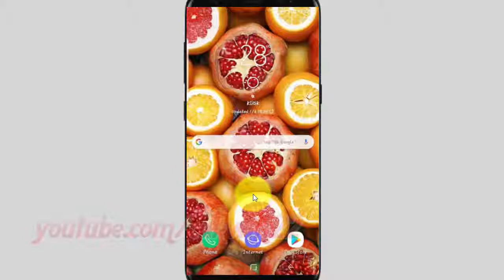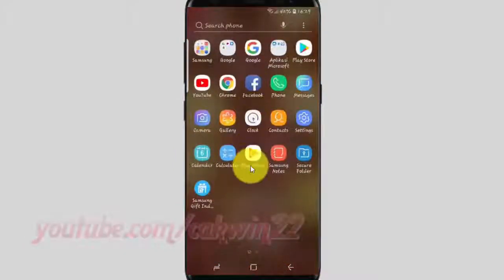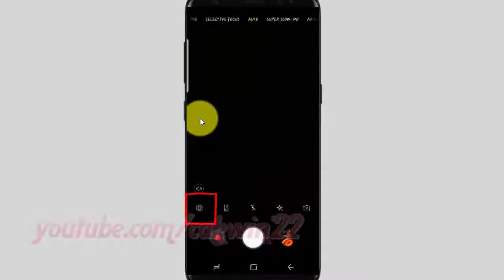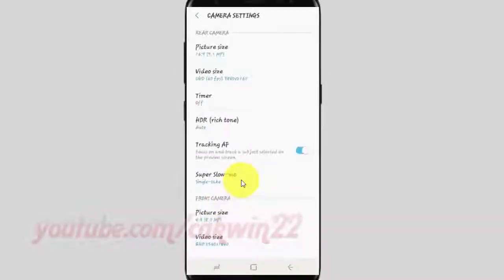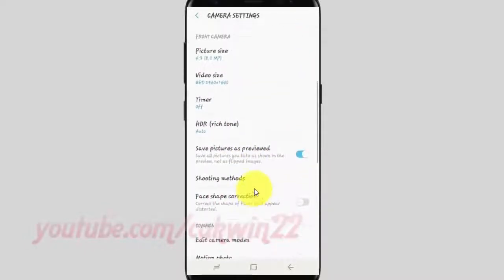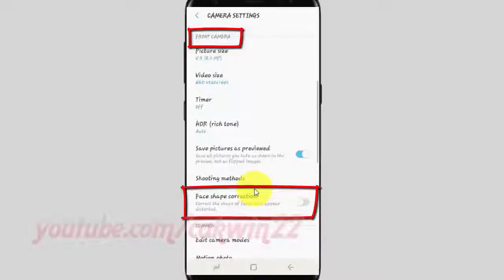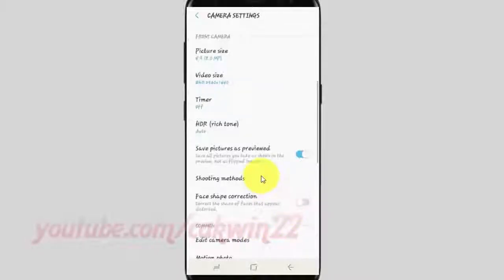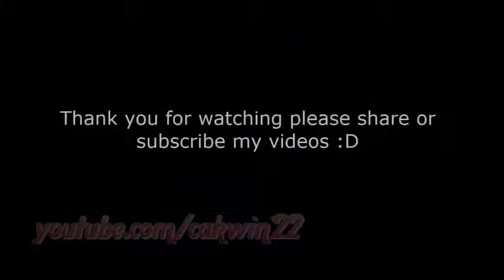Samsung Galaxy S9 : How to Turn on/off Face shape correction in Front Camera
This video show How to Turn on/off Face shape correction in Front Camera in Samsung Galaxy S9 or S9+.  In this tutorial I use Samsung Galaxy S9 SM-G960FD Duos International version with Android 8.0 (Oreo).